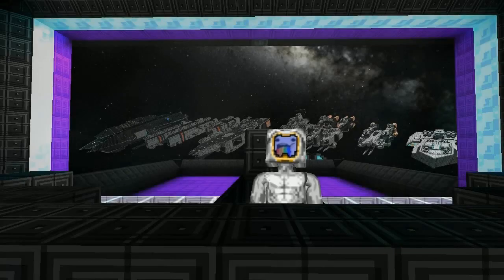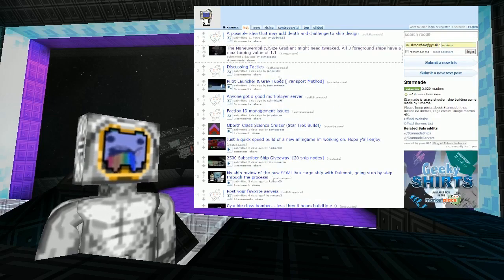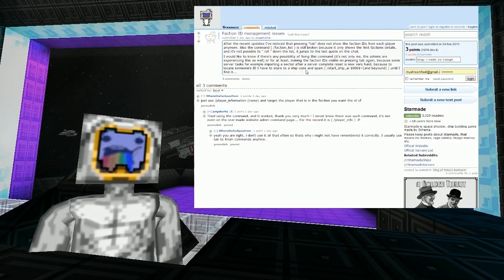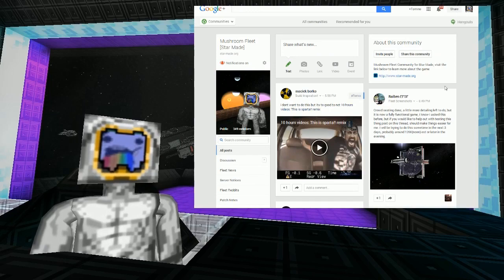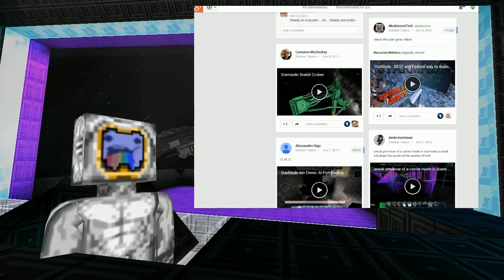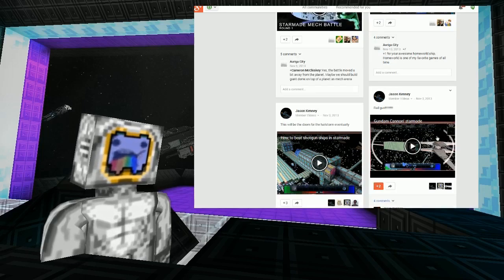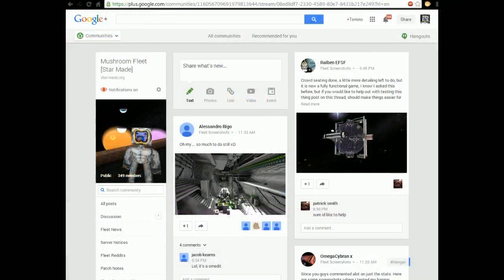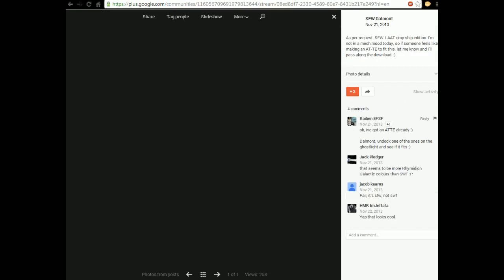Official Starmade Weekly News [24.11.13]